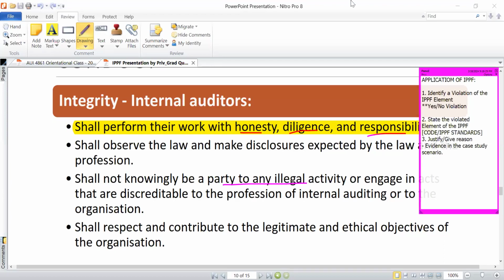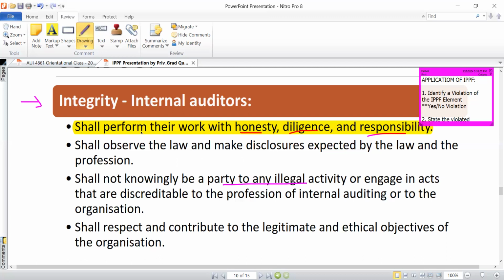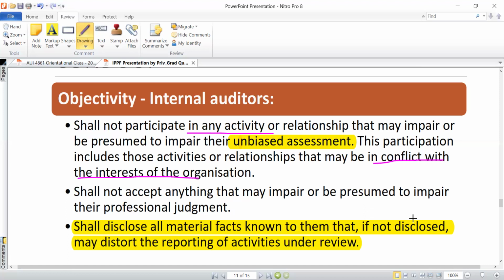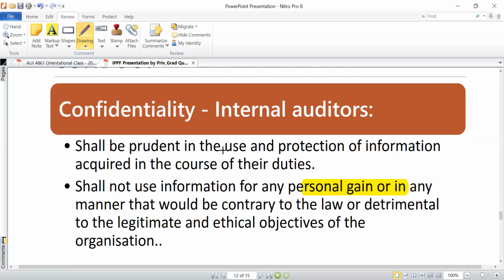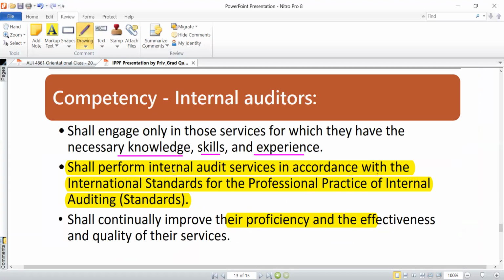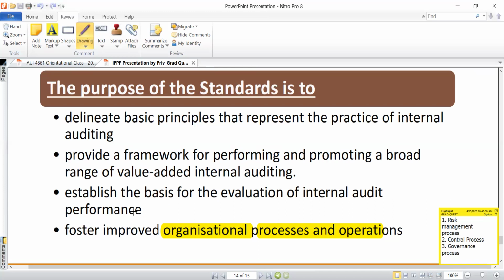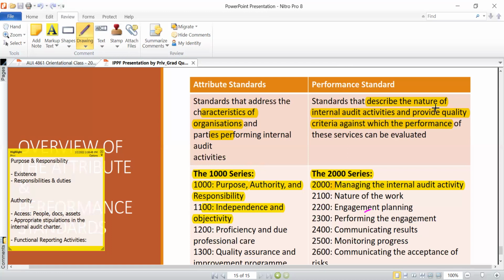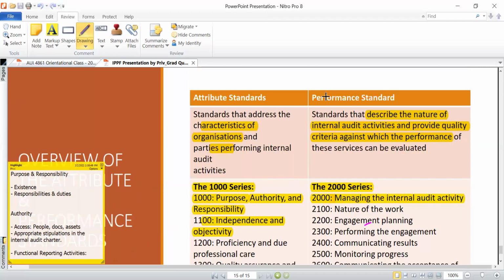Grad Quest Consulting: AUI 4861 Lecture 1 Video B 2024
TOPIC 1: IPPF